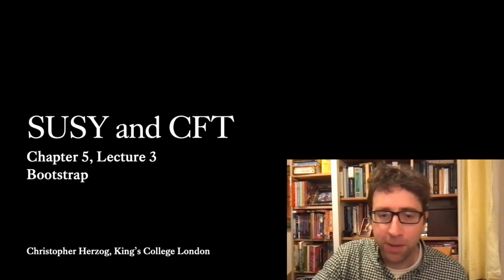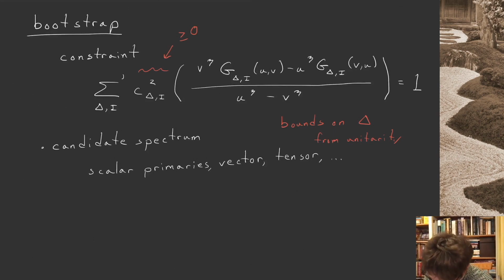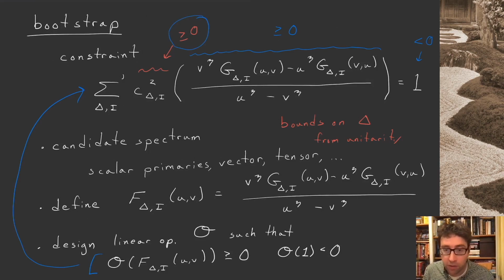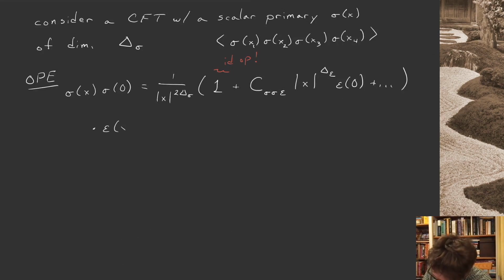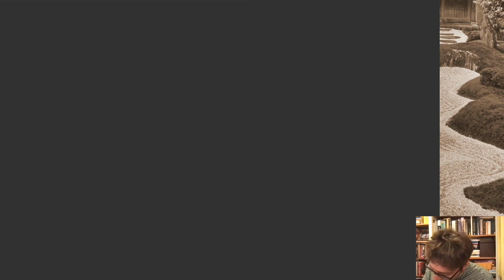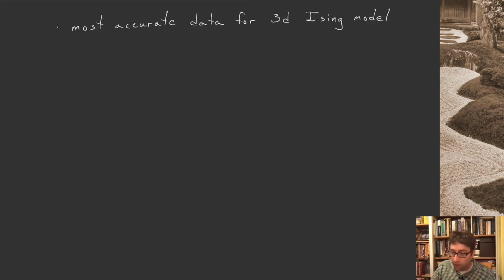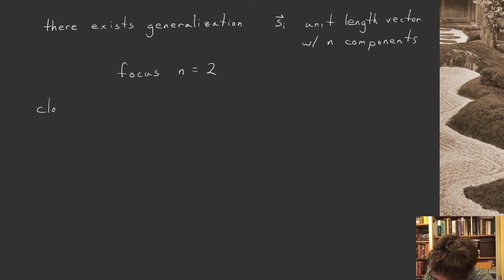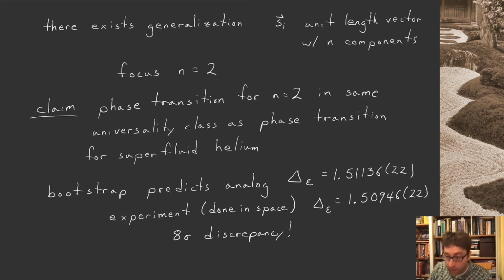Bootstrap (Chapter 5, Lecture 3)